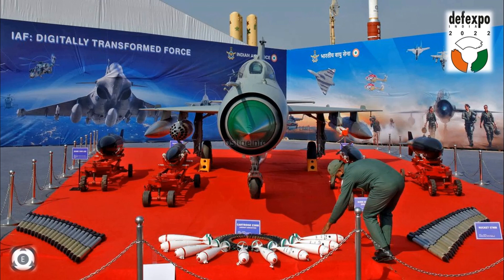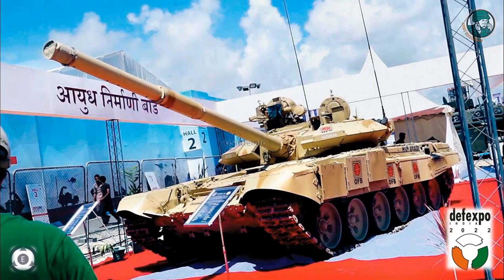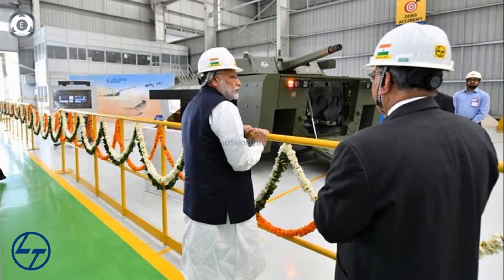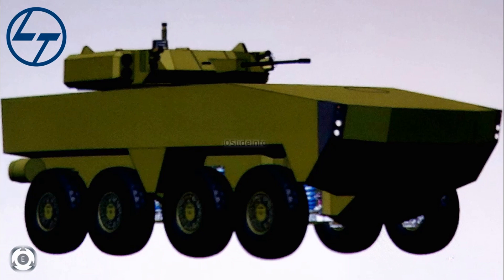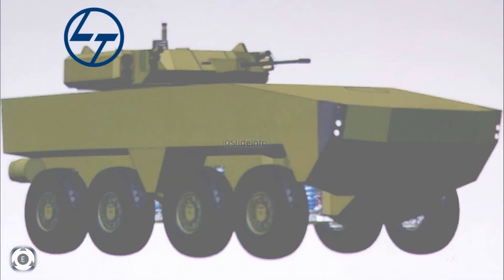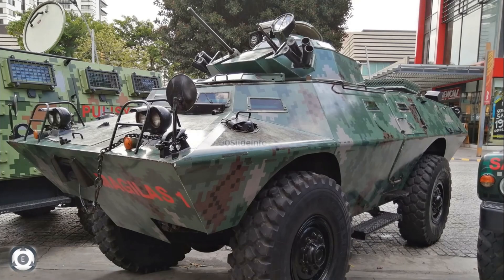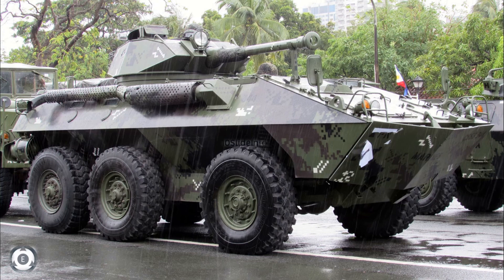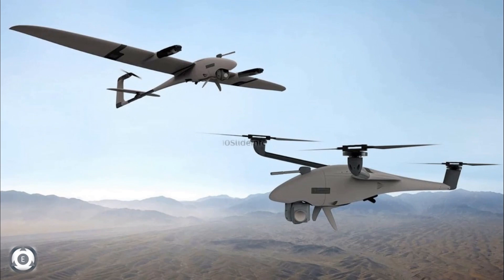L&T 8X8 | Cadillac Gage V-150 | V-300 | VTOL & Fixed Wing UAV | DefExpo 2022